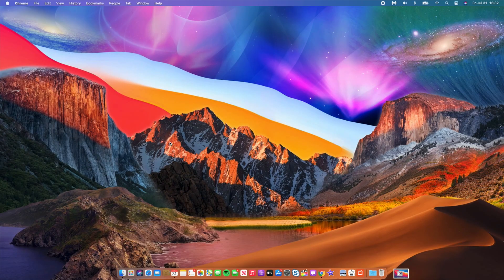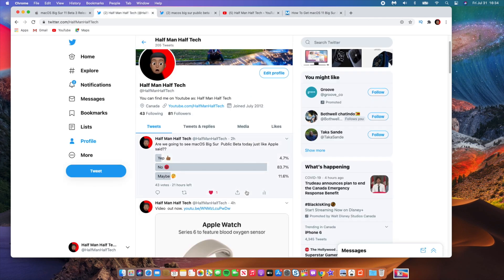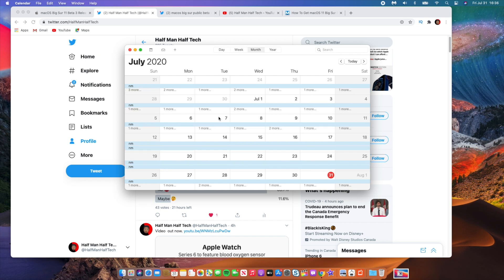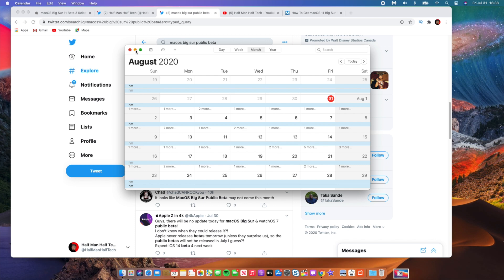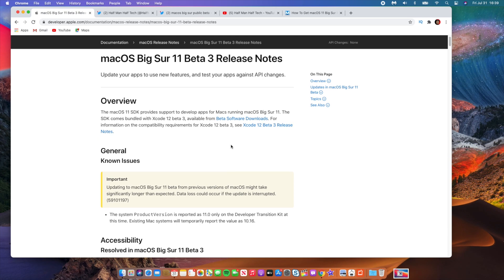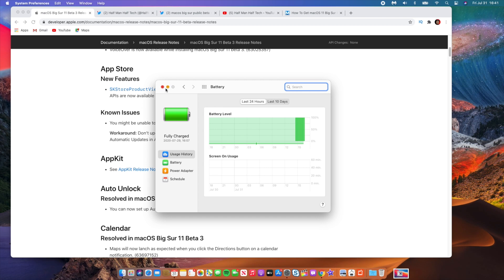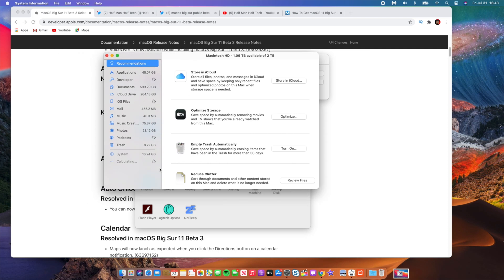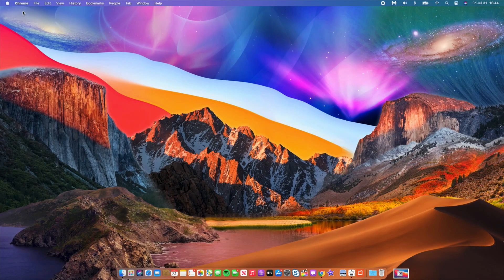macOS 11 Big Sur Public Beta - Where is it? Expected Release Date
Today is the last day of July and there are no signs of macOS big Sur Public Beta out yet. Apple had  informed us that we will be seeing the first public beta version of macOS 11 Big Sur before the End of July 2020 and at the moment many people are mad 😡 because Apple hasn’t  yet published any macOS big Sur public beta updates and or watchOS 7 public beta.

In this video I try to cover a possible release date of macOS big Sur public beta and possibly why macOS 11 Big Sur public beta is being delayed. I cover some issues macOS big Sur public beta has to fix before it can be public. I have left time stamps below and I hope you find them helpful. Enjoy??

+Time Stamps+

00:00 macOS 11 Big Sur public beta intro
00:58 macOS Big Sur public beta tweets and poll
02:14 macOS big Sur public beta estimated release date
03:57 macOS big Sur beta 3 poll results
04:55 macOS big Sur public beta issues to be resolved
07:50 macOS big Sur public beta summarized
08:33 conclusion and a big thank You

Here’s the full list of macOS 11 Big Sur compatible Macs:
2015 and later MacBook
2013 and later MacBook Air
2013 and later MacBook Pro
2014 and later Mac mini
2014 and later iMac
2017 and later iMac Pro
2013 and later Mac Pro